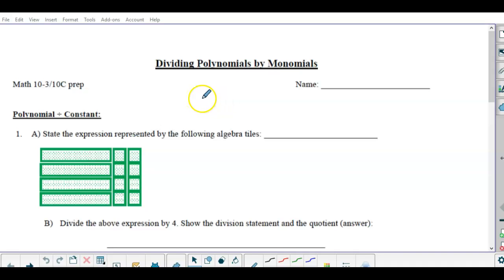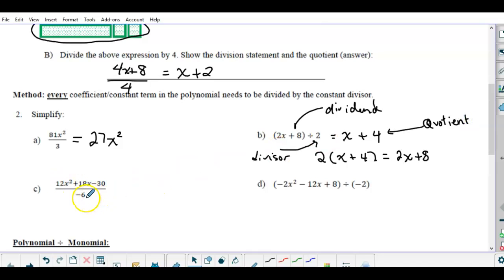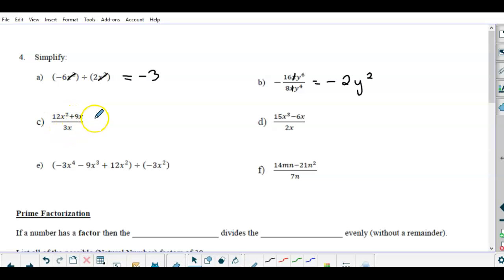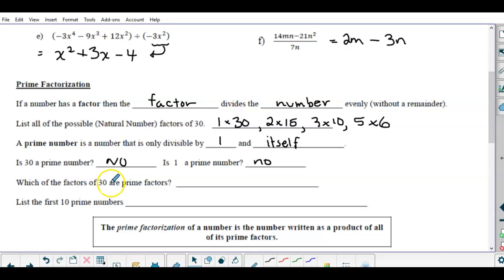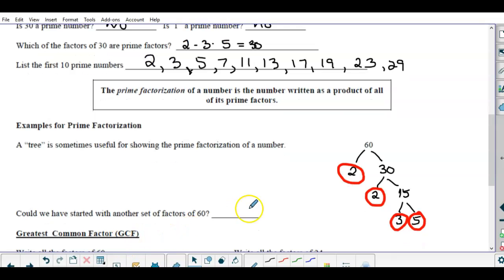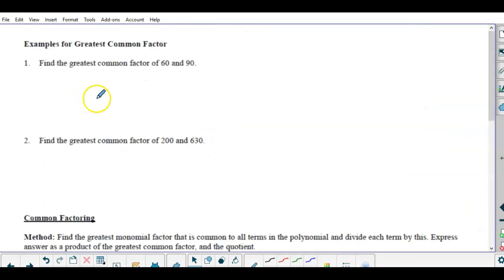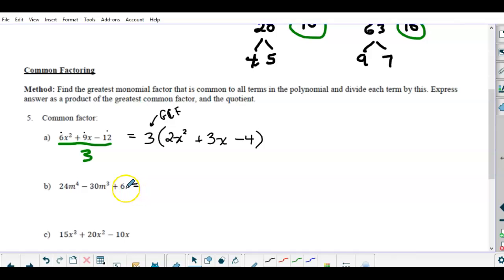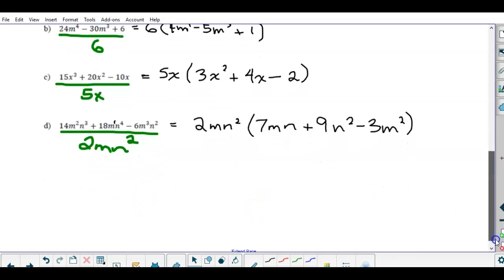7. Dividing Polynomials and GCF